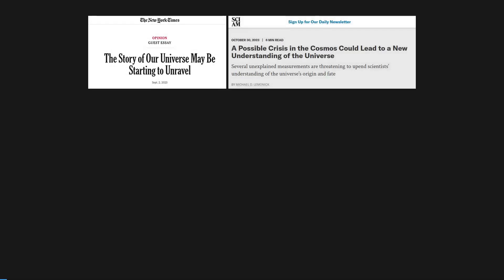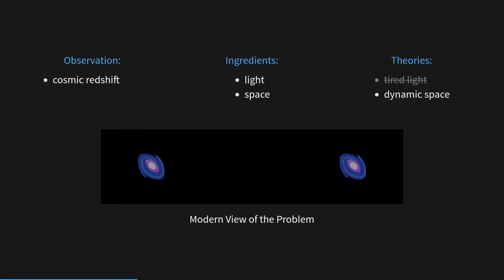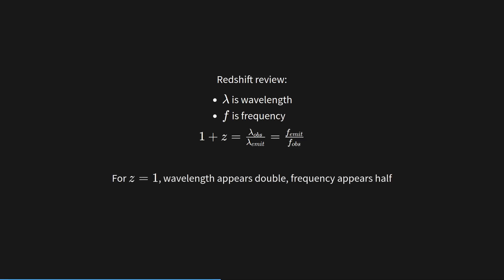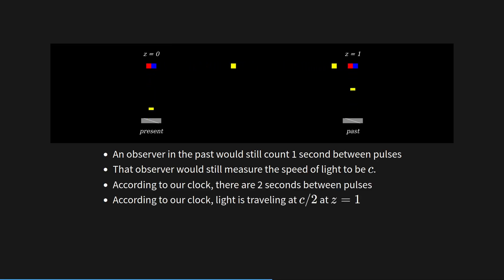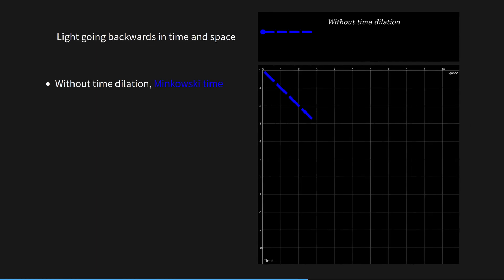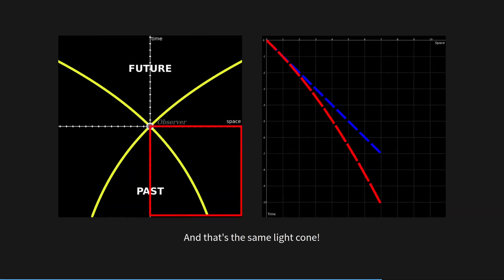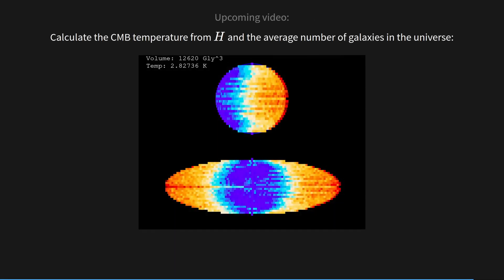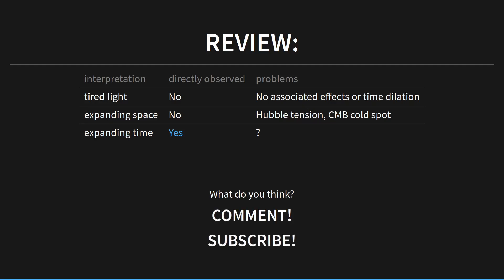The theory to REPLACE the Big Bang | Nonexpanding Ep. 8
While there's a lot of talk about the problems with standard cosmology, is there a theory ready to take its place?

This video describes a new model of cosmology, without tired light, without expanding space, and without a big bang.

Time dilation of supernovae measurements shown at 5:28: